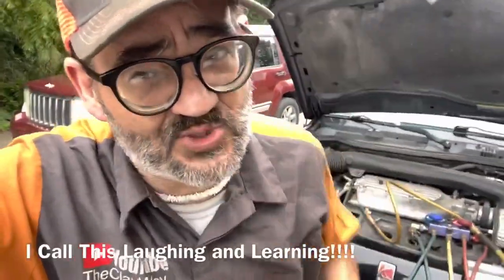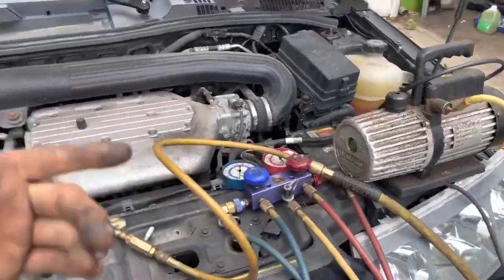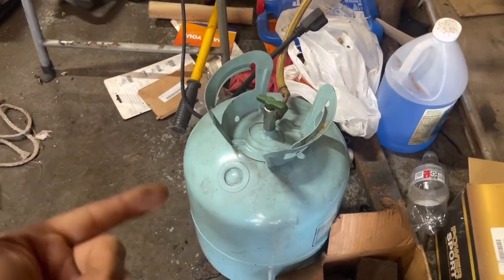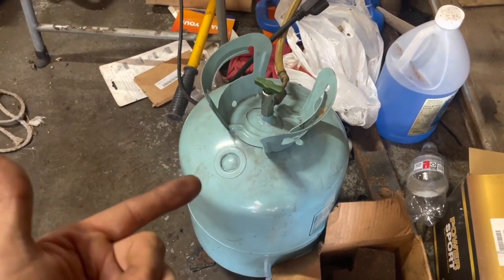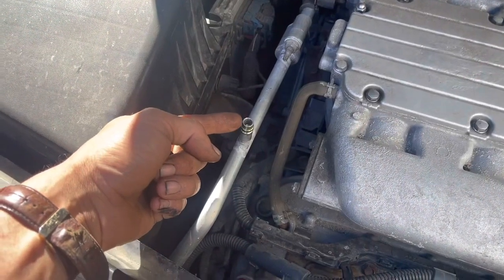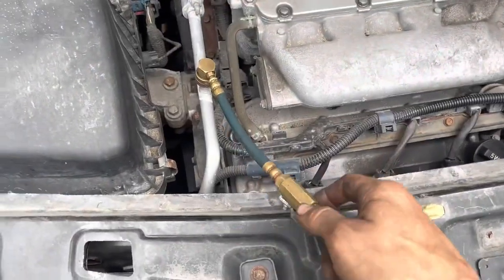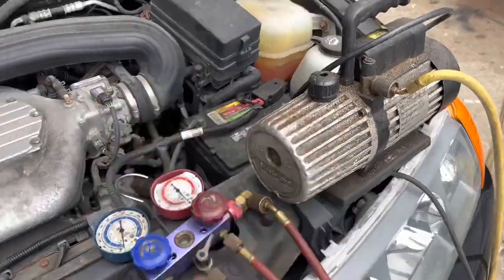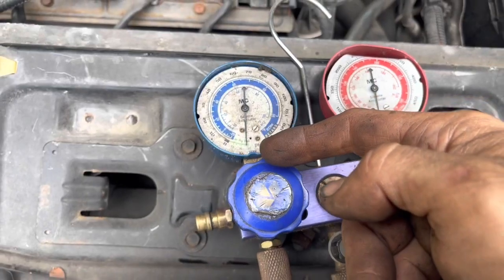How to find A Air Conditioning / How To Make Your Own Leak detector At Home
Link To That full video That Describes The Ac system…… BTW ￼AC’s work under Physics and work Identical on ANYTHING ! BMW To Yogo !!! No Matter What ….

Today I've got a super trick to show you on finding a leak in your AC. Taking some compressed air on this device I'd rigged up with some AC recharge gauges and a couple of air hoses. We're able to plug the air conditioning leak detector into our car's AC. Using compressed air in your car is okay as l evacuate the AC lines for a good amount of time before doing an air conditioning refill. I also want to share with you a alternative to your Regular R134A. Before trying to make America better went all wrong. We used to be able to buy a whole tank of R134A for around $120, now they're around $350!! Now I do believe you should use standard refrigerant when doing an AC refill. But tha'ts not gonna stop me from explaining what you could do with yours 😉.

How to find an air conditioning leak in your car/Van/truck At home and on the cheap

ORION MOTOR TECH AC Gauges, AC Manifold Gauge Set for R134a R12 R22 R502
5 Pieces Magnetic Telescoping Pick-up Tool Kit

Lisle tools
Snap-on tools
Matco Tool‘s
Dorman Products

$20 A/C / Air conditioning leak detector / Cheapest A/C Leak Finder

How to make your own air-conditioning leak detector at home.

Worlds cheapest AC leak detector.

Anyone can find a leak on an AC

Easiest way to find an air conditioner leak

Cheapest way to find an air conditioner leak In your Chrysler town and country

How to find an air-conditioning leak in your Buick enclave

How to find an AC leak in your GMC Acadia

My air conditioning refrigerant all leaked out how do I find the leak